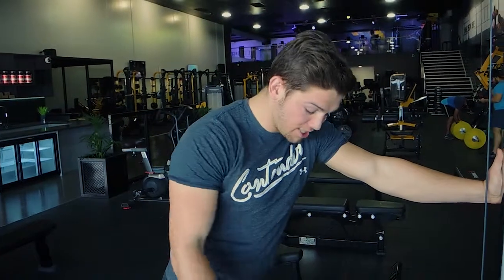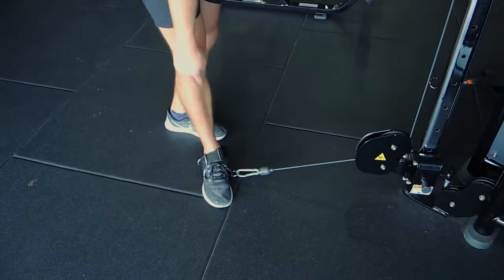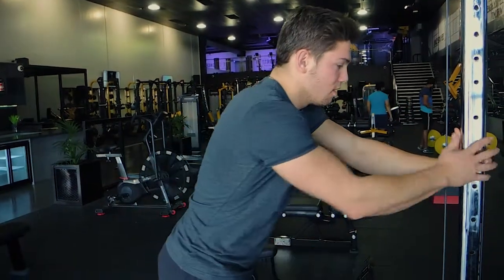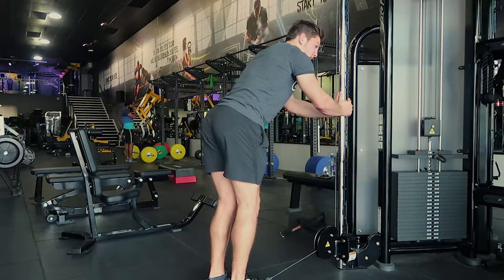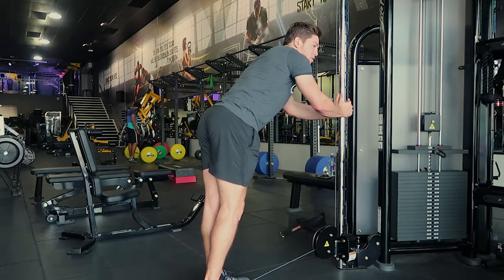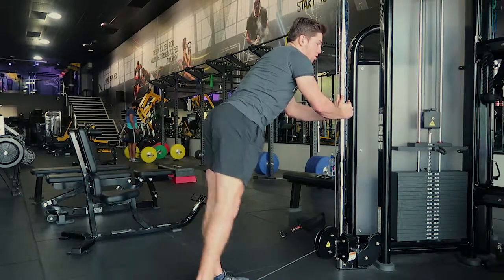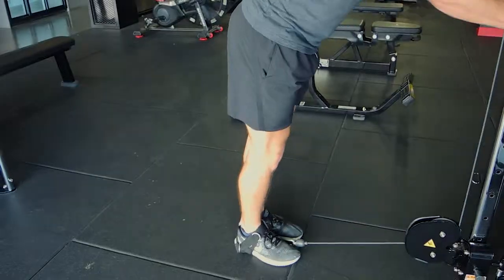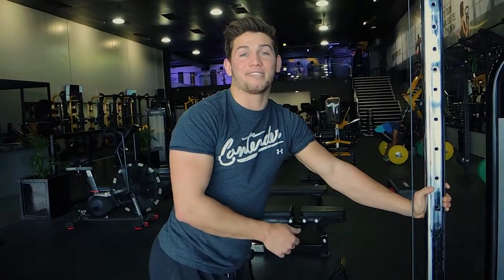Single Leg Cable Kickbacks